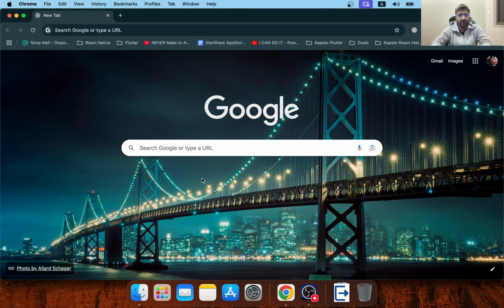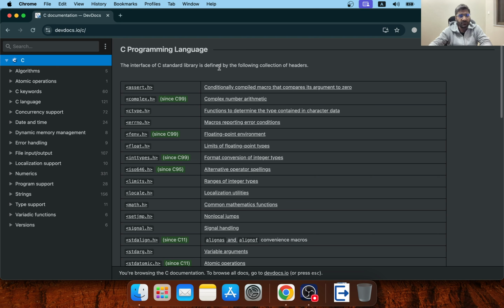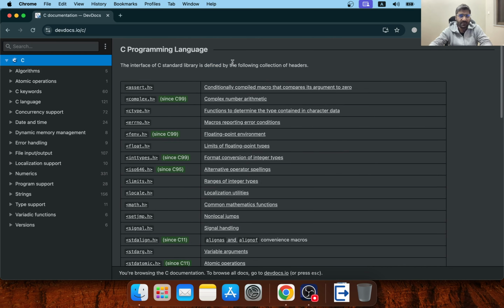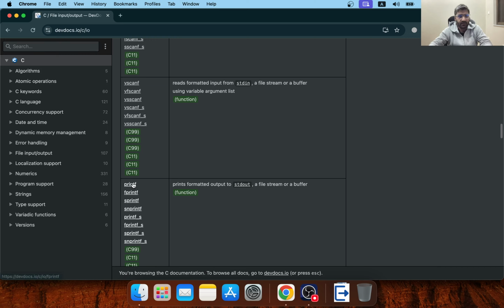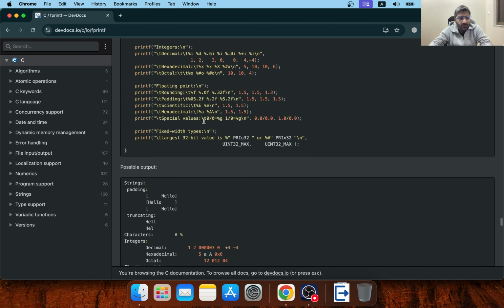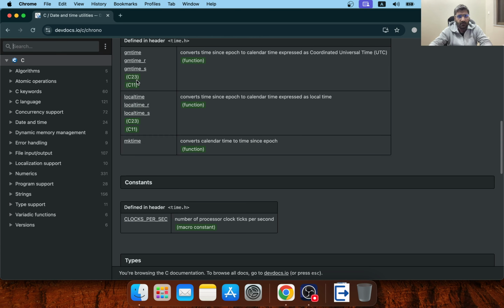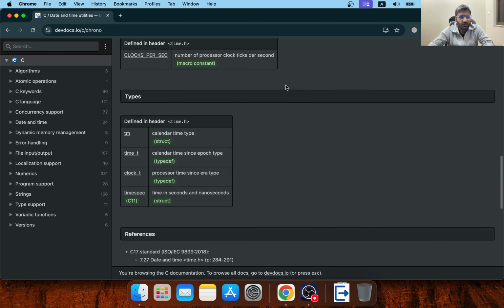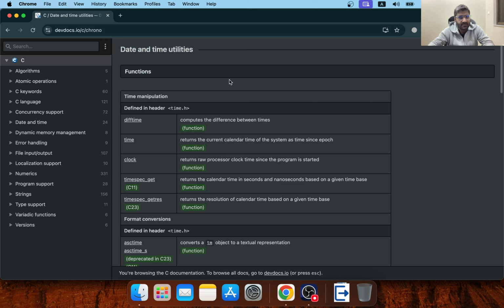Using DevDocs for C Programming: A Must-Have Resource (With Feedback for Improvement!)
Looking for a fast, clean, and well-documented reference for C programming? In this video, I share how I use DevDocs while coding in C. From exploring header files like stdio.h to quickly finding function details like printf, DevDocs makes coding easier and more efficient.

I also highlight one small issue with the scroll bar position that I hope the amazing DevDocs team will fix to make this tool even better!

📌 What you'll learn in this video:
✔ How to use DevDocs for C programming
✔ Why the user interface is amazing for developers
✔ Feedback on improving the scroll bar behavior